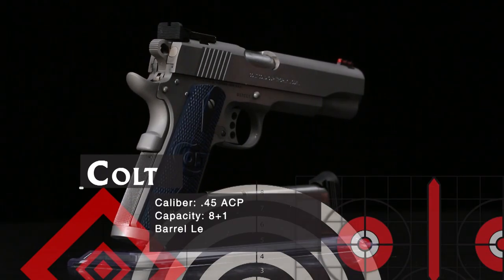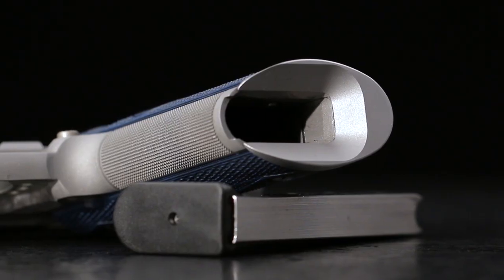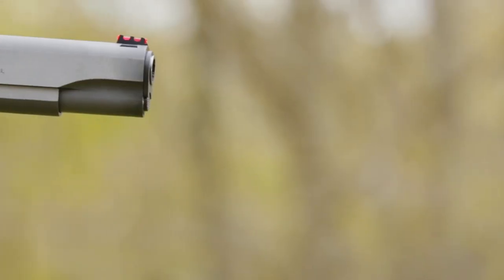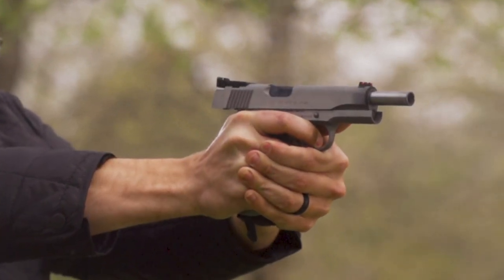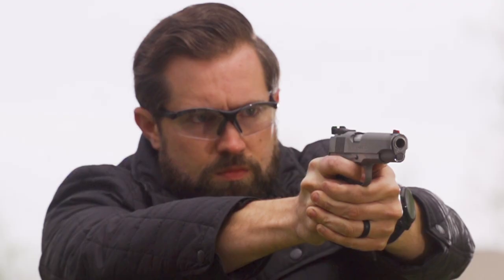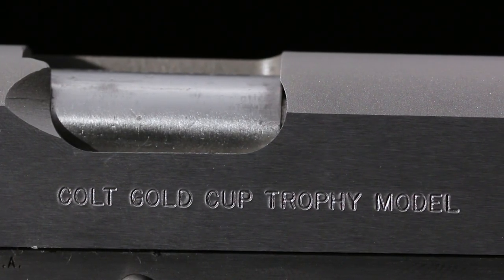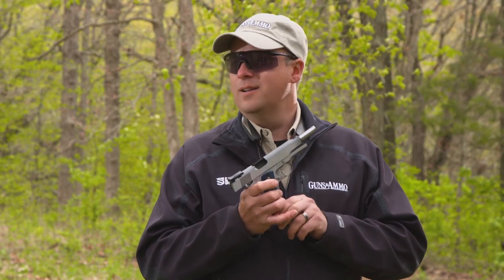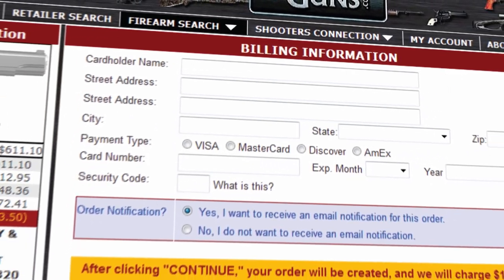GOGTV 2017 - Colt Gold Cup Trophy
Get an Instant Quote on this firearm by clicking this